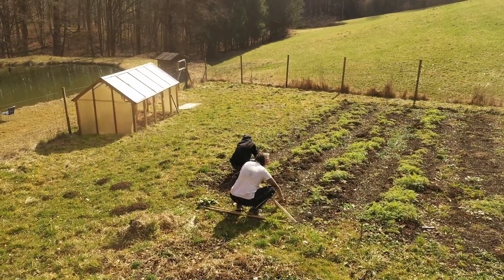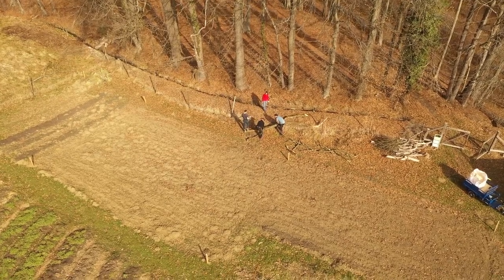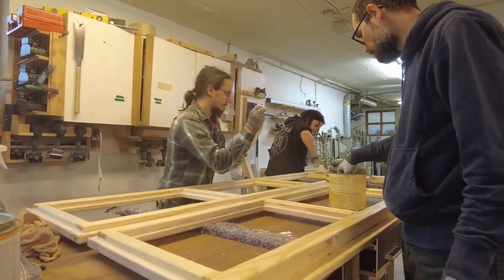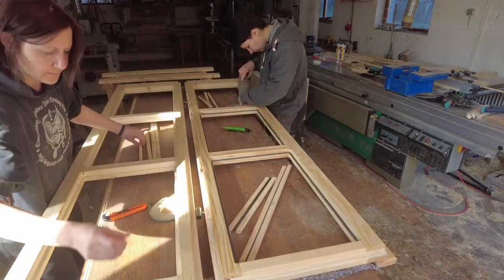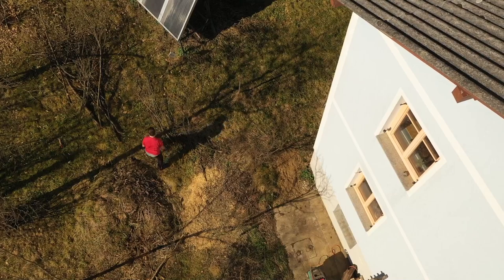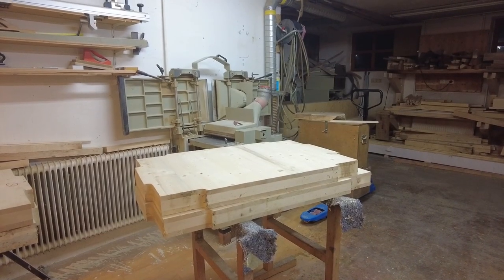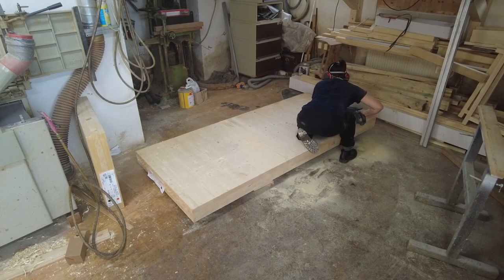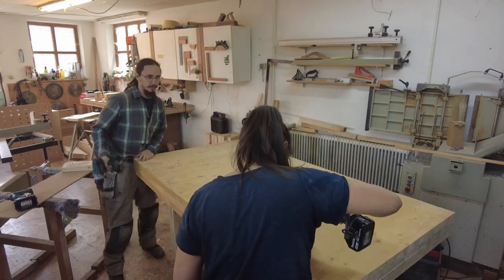Video Update Cha0sHof Week 76-77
This week it's full steam ahead on our field and we are preparing the beds, which is a hard but very nice task. The door project is also finally completed.
Diese Woche geht es voll los auf unserem Feld und wir bereiten die Beete vor was zwar eine harte aber sehr schöne abriet ist. Auch wird endlich das Tür Projekt abgeschlossen.

Ulrich Pohanka
Duberei #1
  / ulrichpohanka

00:19 Intro
01:03 Beetvorbereitung
04:39 Zaunreperatur
09:00 Türbau
09:56 Türe einabauen
11:26 Bäumeschneiden
17:20 Werkbank
19:13 Glashaus
19:31 Outro
19:36 extra